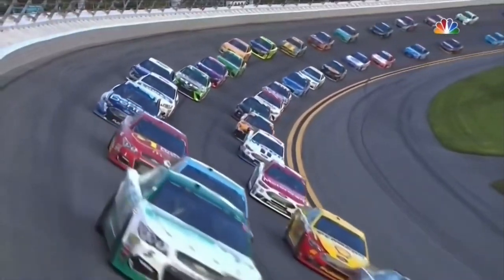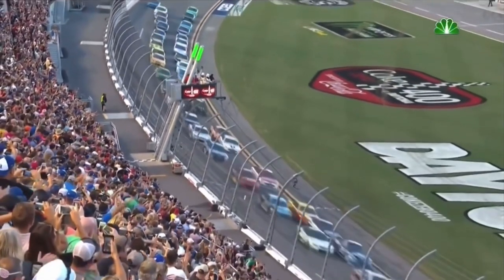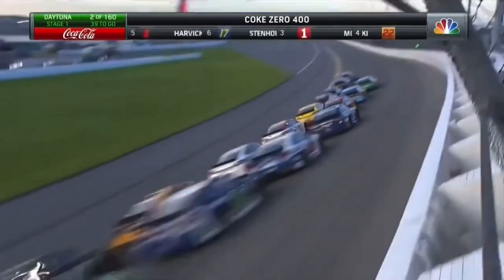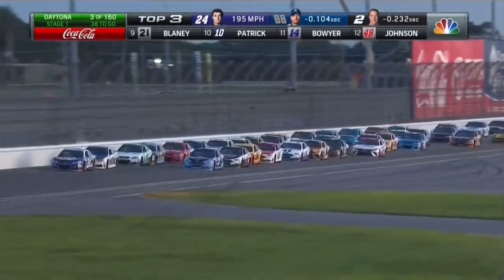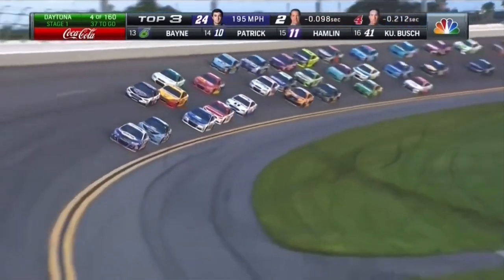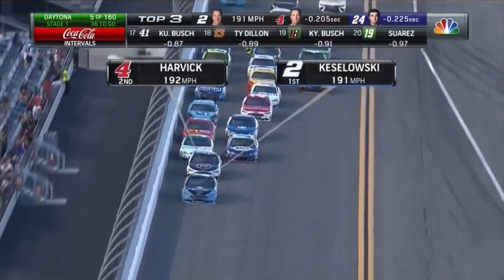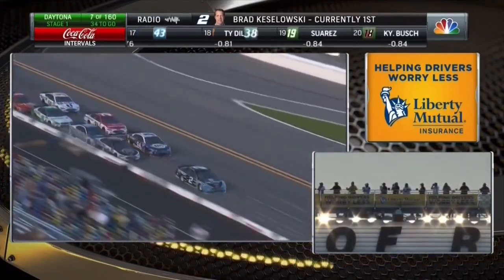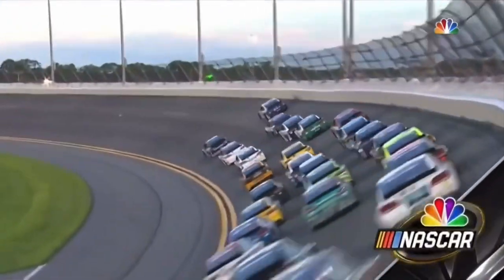2017 Coke Zero 400 Start Of The Race